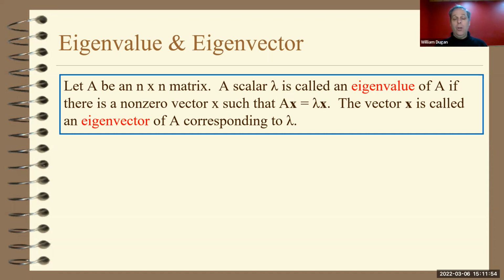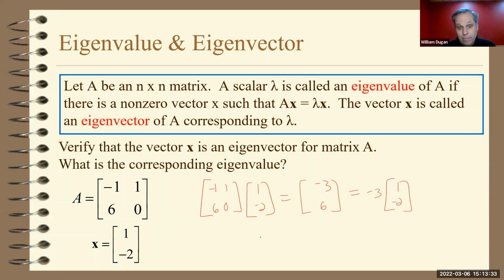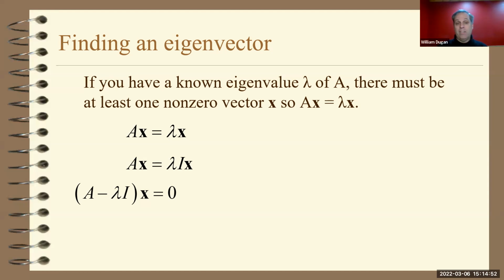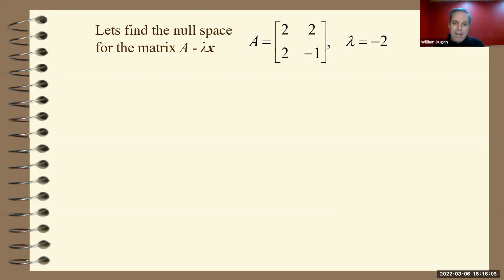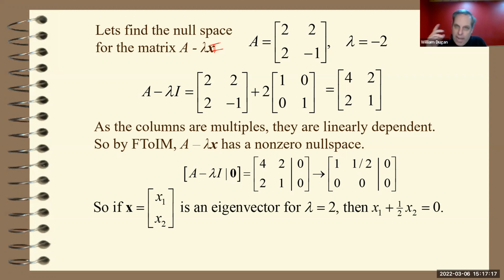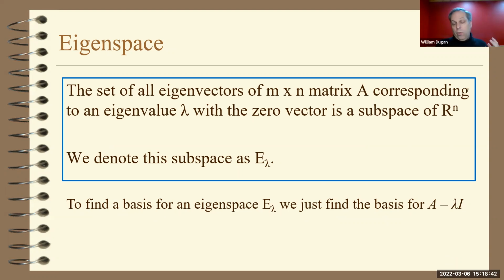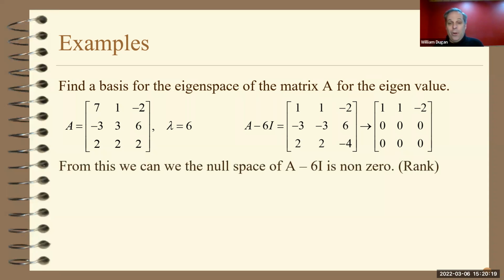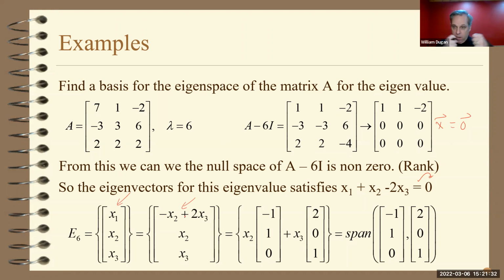Introduction to Eigenvalues and EigenVectors